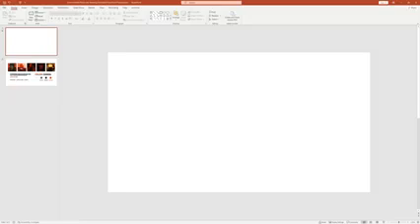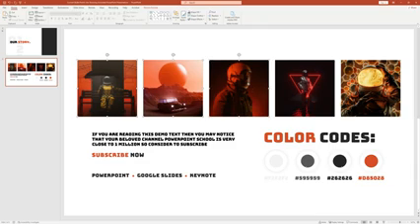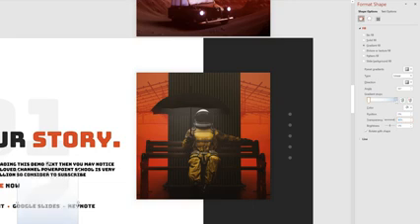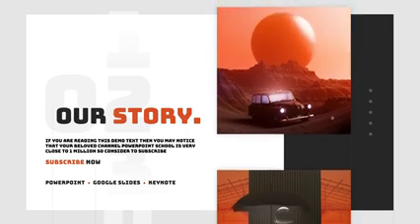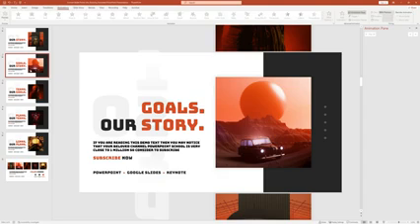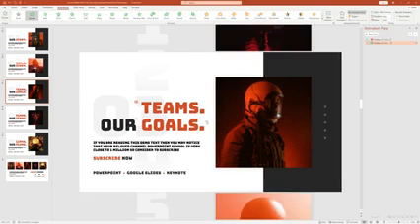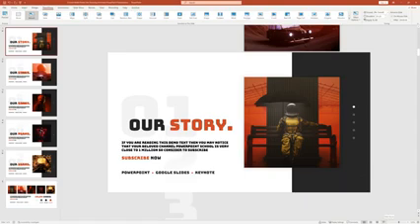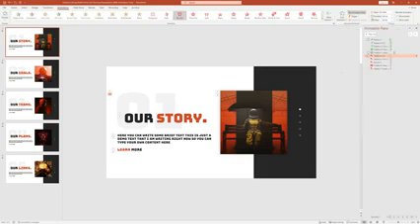introduction to PowerPoint presentation